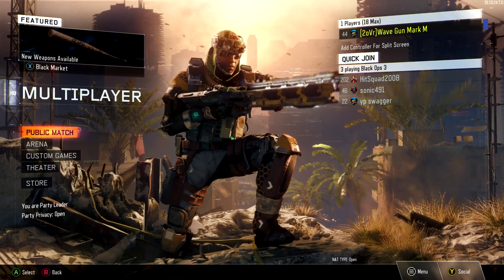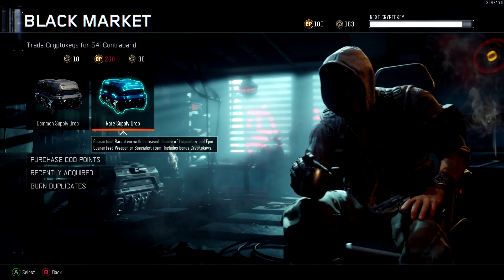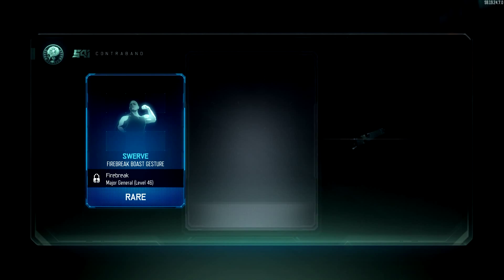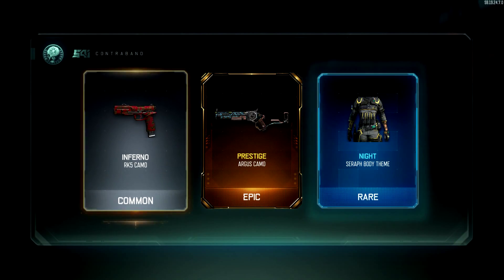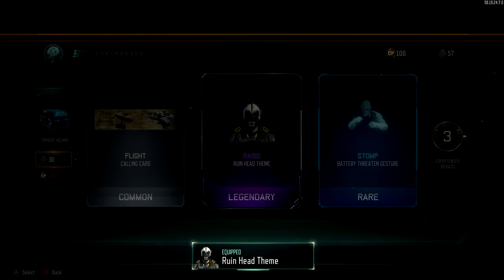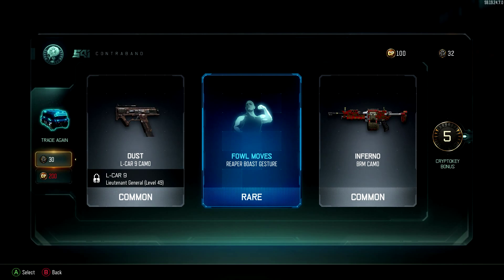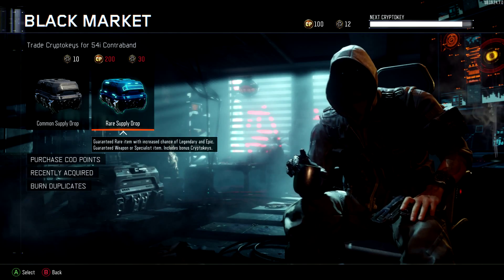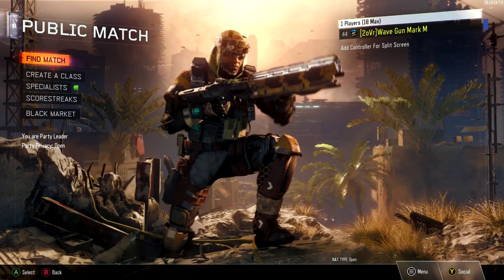Supply Drop Opening! Ep. 2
Intro by CarrierGraphics | Outro by oVr Petrichor
  Intro: Music: Logic - On the Low
  Outro: Logic - Fade Away
  Background: Alan Walker - Force

Paypal (Send me money and i will give you a bj)